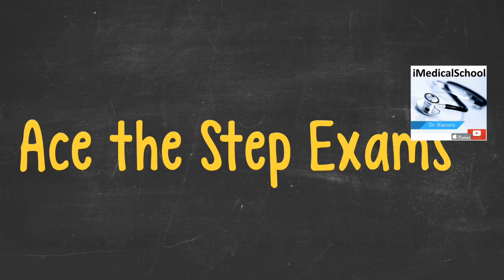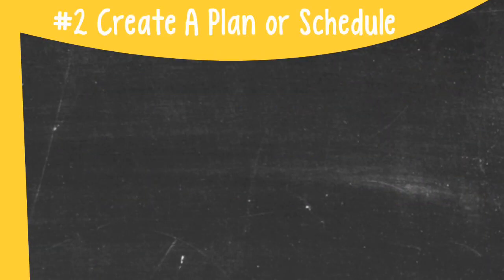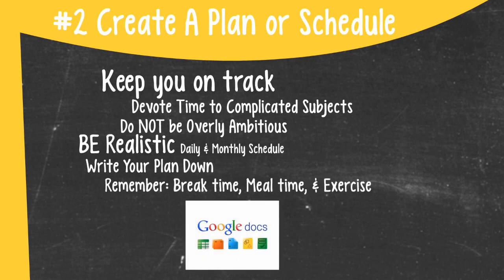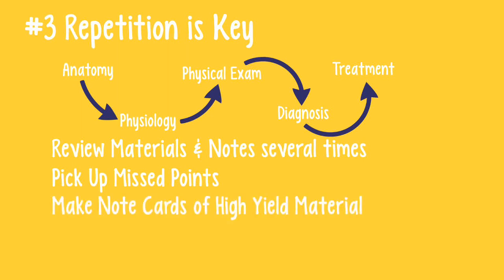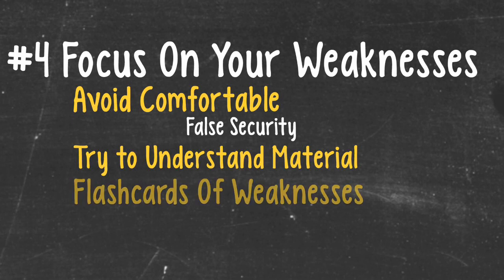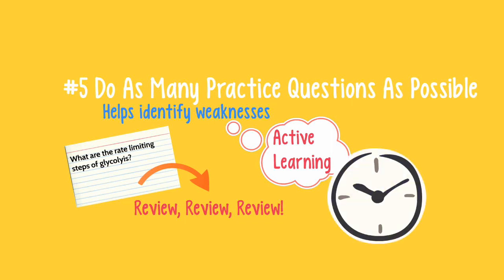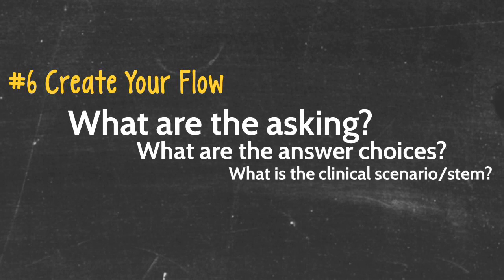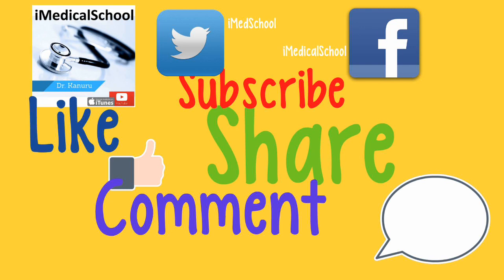USMLE Step Exams: How to Ace Them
Watch us discuss the 7 key steps to acing your USMLE step exams.